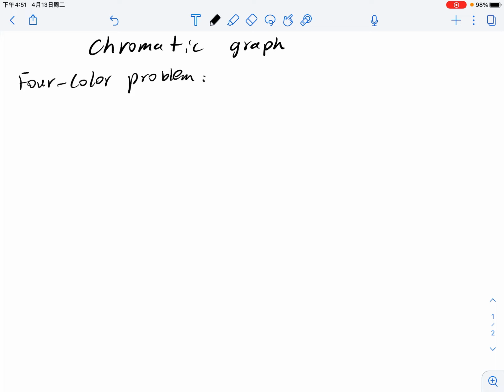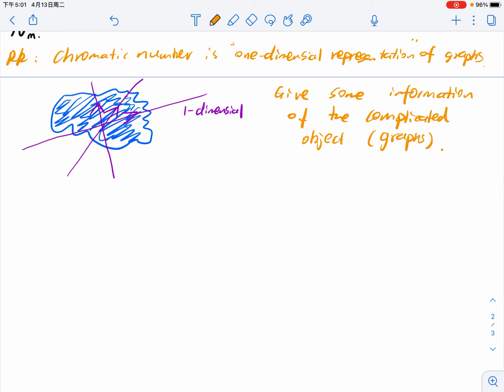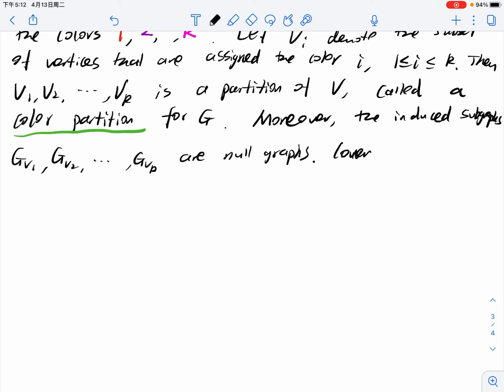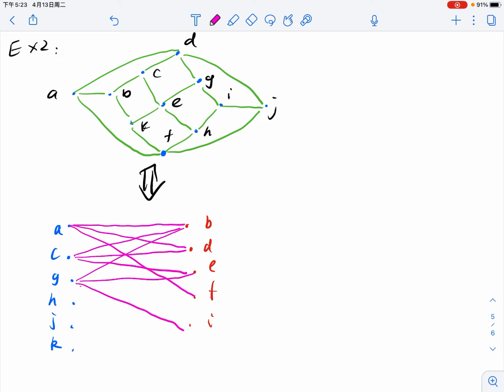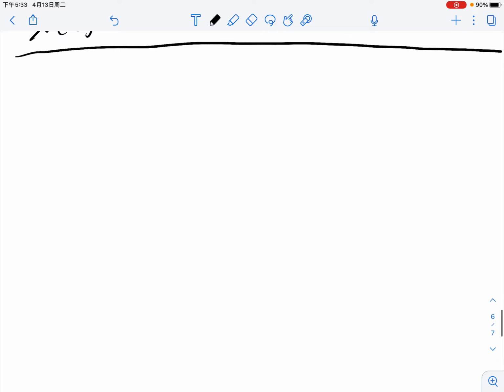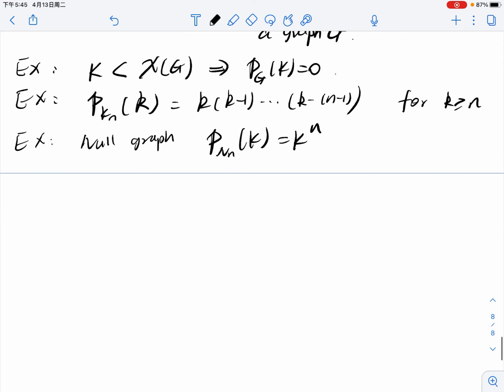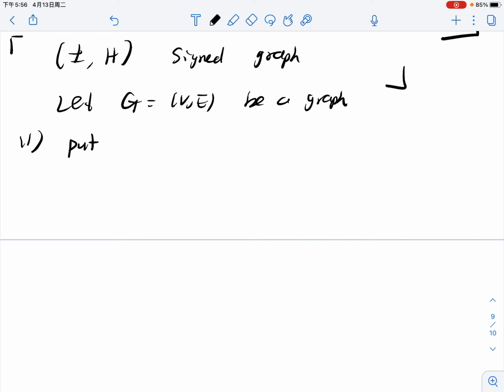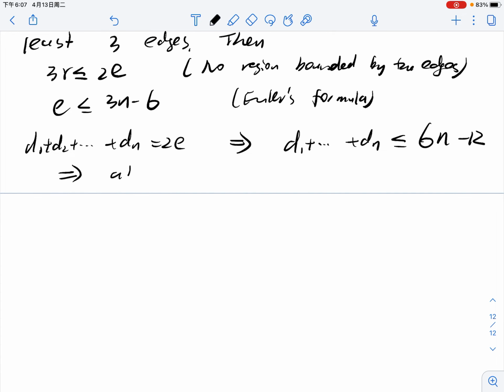lecture27 Chromatic number